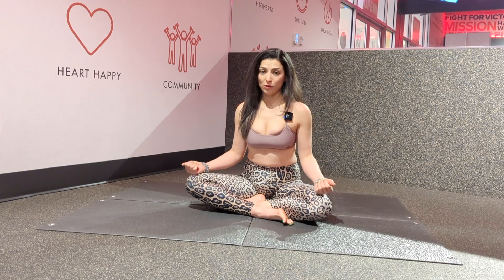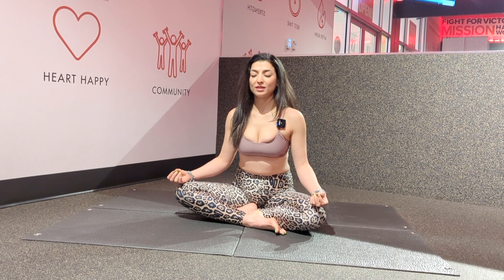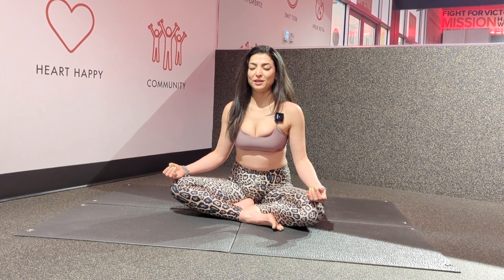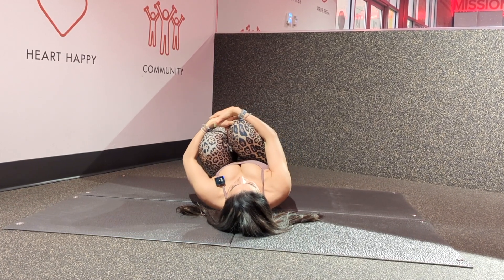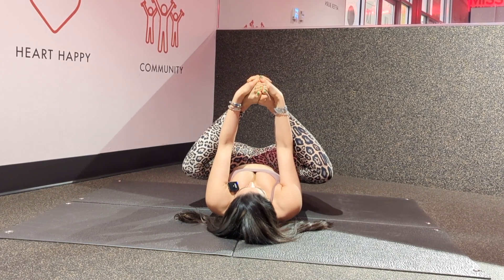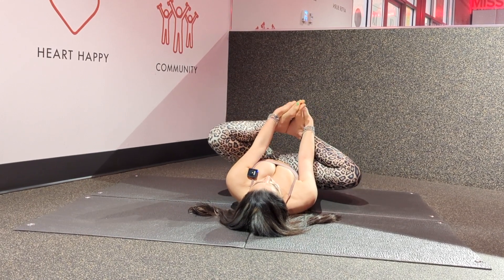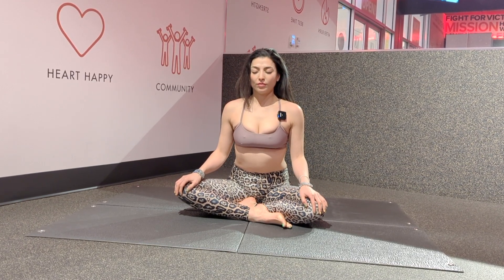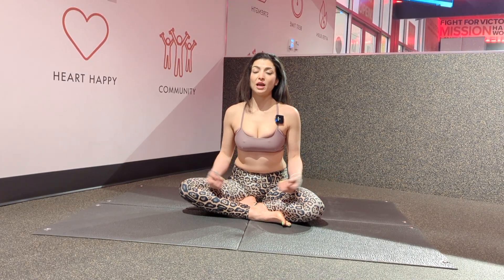Calming SUPINE BUTTERFLY with Meditation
In this tutorial I share some important tips for how to efficiently & safely practice straddle.

Gradually build more strength in your back & groin, while working on your hip flexors and gaining more understanding about your own anatomy during your practice. One of the main areas of focus is to show you the basics of  straddle pose beginner level.

Living the yoga lifestyle is about yoga practice, inner peace, yoga diet and being a good person on and off your yoga mat. Sevi is a yoga teacher, practitioner, online yoga class teacher, IG yoga challenge host and much more. Sevi believes that yoga is a vehicle for each student to experience the limitless potential of the human spirit. You don’t have to be strong or flexible to begin the yoga practice, all you need is an open heart and the inspiration to practice yoga. Unroll your mat and do the practice!

If you have a question/input regarding this video, please leverage the comment section.